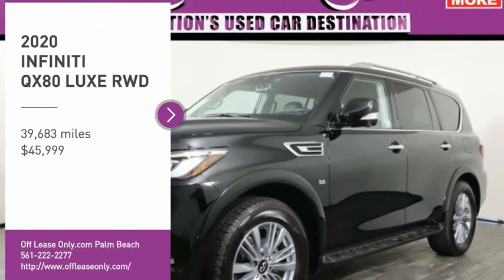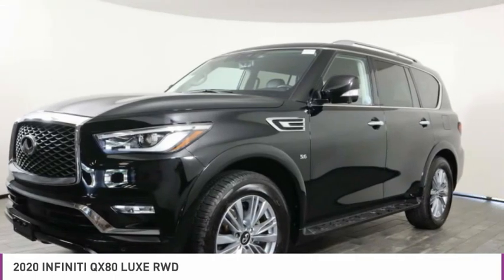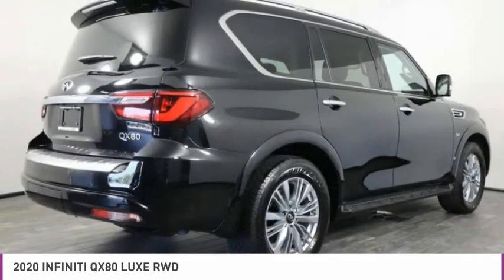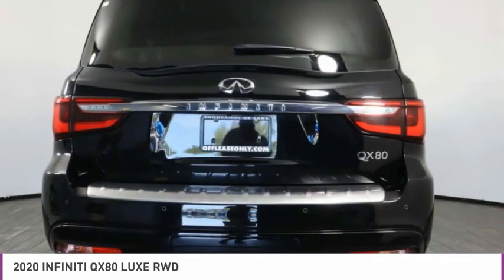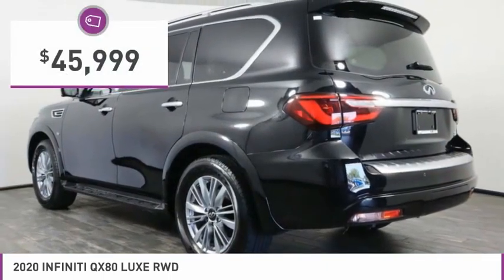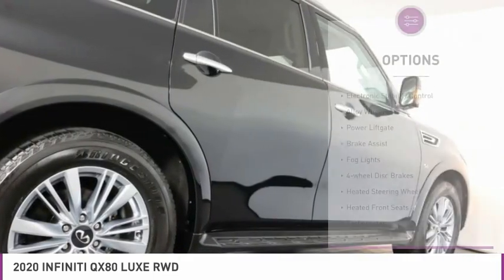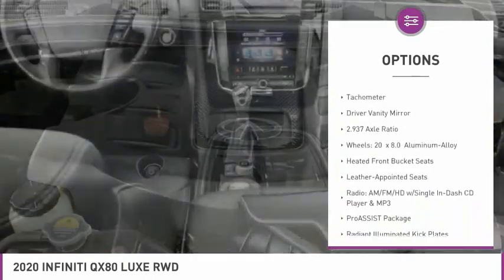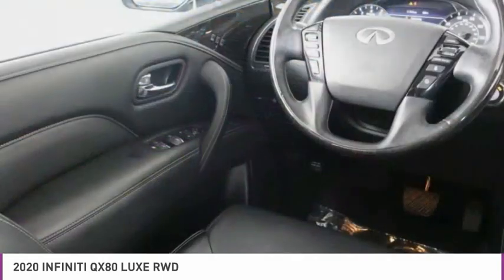2020 INFINITI QX80 C327205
2020 INFINITI QX80 West Palm Beach, FL
Stock# C327205

*Navigation | Rear Camera | Sunroof | Heated Seats | Leather Steering Wheel | Touchscreen*

Save Big; Original Price was $70,830. Our imposing 2020 INFINITI QX80 LUXE delivers commanding luxury at its finest in Mineral Black! Motivated by an advanced 5.6 Liter V8 that offers 400hp paired with a 7 Speed Automatic transmission for precise and responsive gear changes. This Rear Wheel Drive SUV provides a confidence-inspiring ride and impressive towing capability while showing off nearly 20mpg on the highway with a dominating road presence. Boasting a distinctive grille, fender vents plus LED lighting, running boards, roof rails, a sunroof, and prominent alloy wheels.

Enjoy exclusive accommodations for up to eight inside the spacious LUXE cabin where you can admire the meticulous attention to detail plus leather heated front seats, a leather steering wheel, tri-zone automatic climate control, and sophisticated technology. Maintain control of your digital world with dual touchscreens, full-color navigation, Android Auto, Apple CarPlay, Bluetooth, and a Bose 13-speaker sound system with two subwoofers.

You'll feel right at home knowing our INFINITI has been equipped with advanced safety features such as an around-view monitor, predictive forward-collision warning, automatic braking, and more. Our QX80 is a body-on-frame beauty that rewards the whole family!